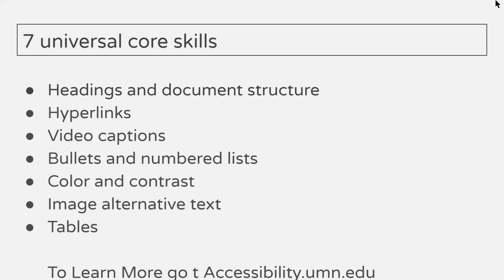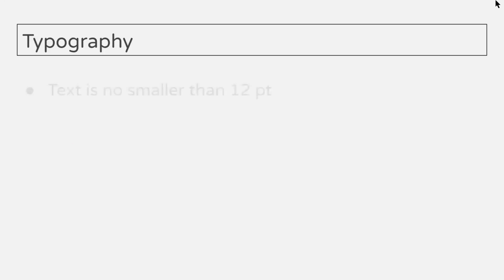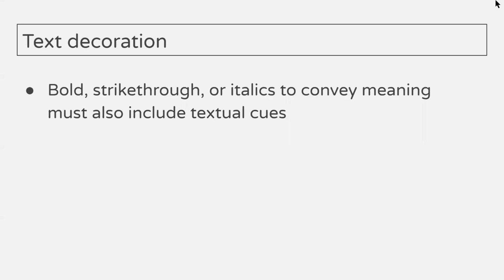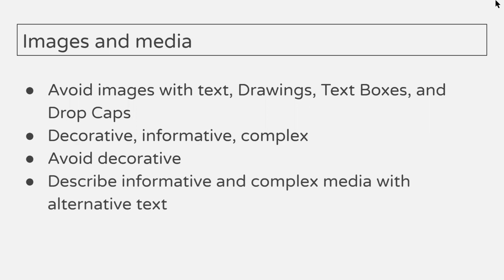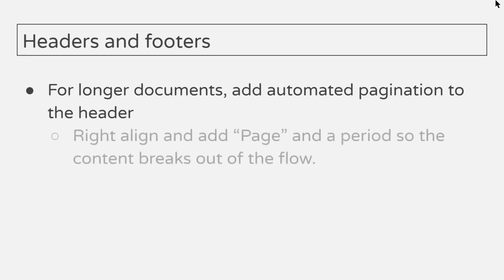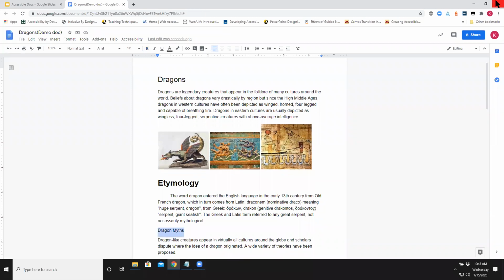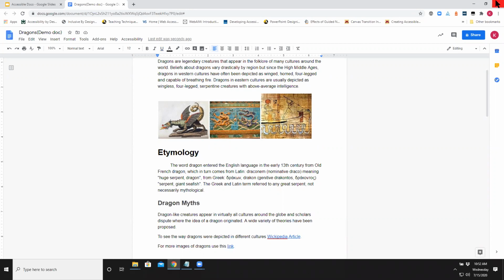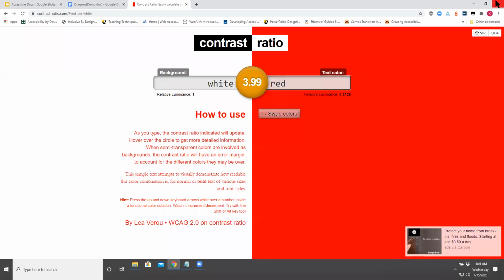Accessible Documents | July 2020